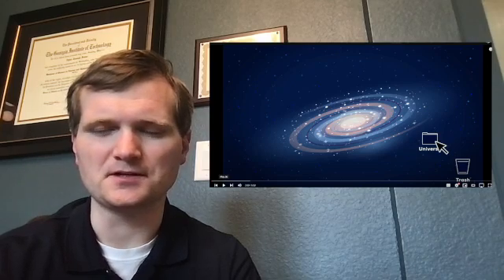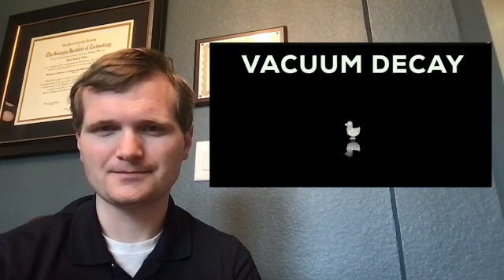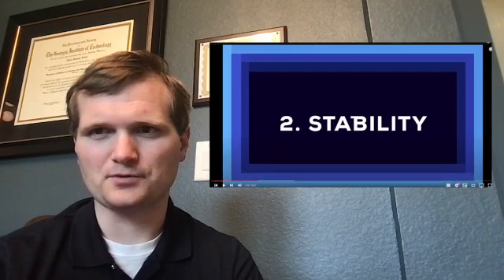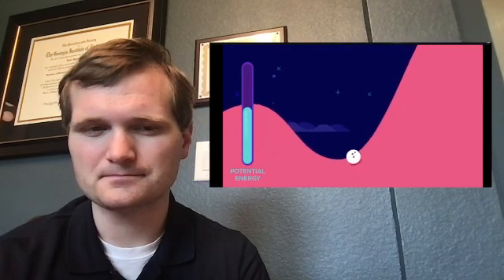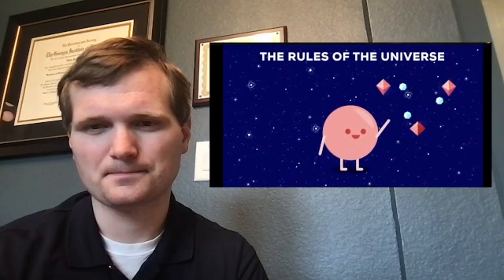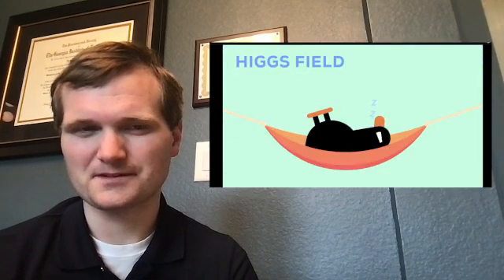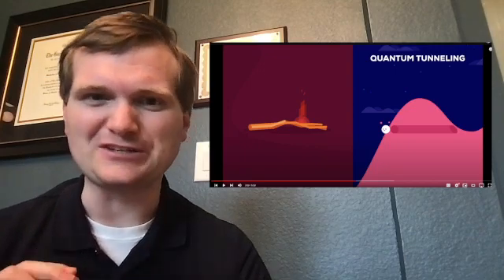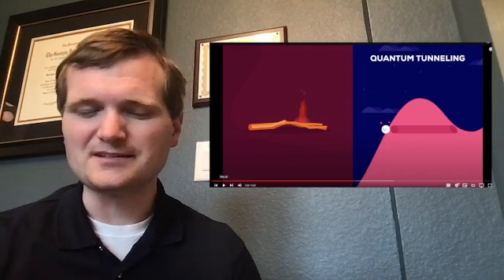Nuclear Engineer Reacts to Kurzgesagt "False Vacuum the Most Efficient Way to Destroy the Universe"